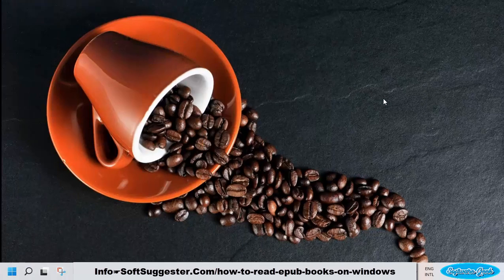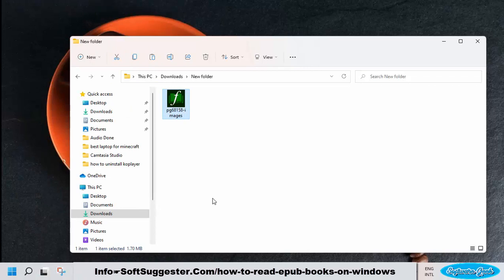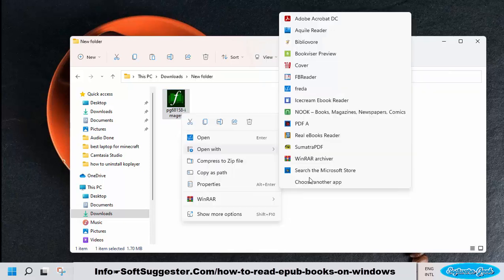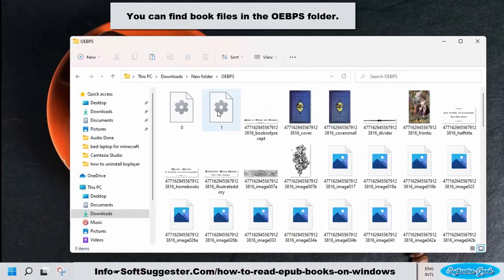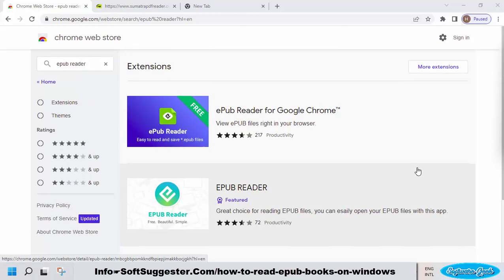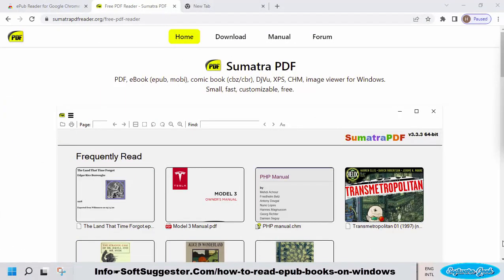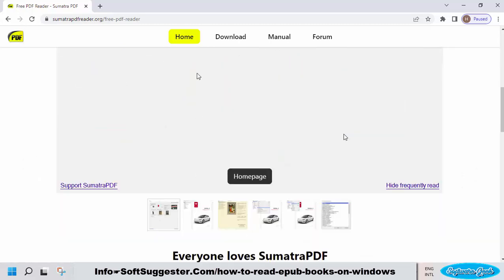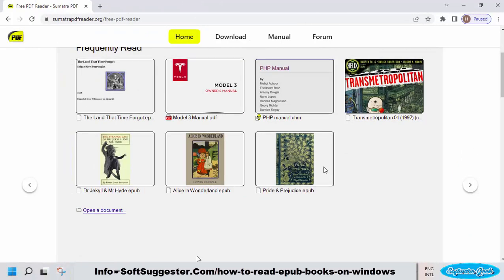How To Read ePub Files On Windows 11/10/7/8 PC?✏How Do You Open ePub Files On Windows 11/10/7/8?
In this tutorial, You are going to learn How to read or open EPUB books on a Windows PC? We will share without and with EPUB reader methods to read EPUB books on Windows.
Though This tutorial is being made on a Windows 11 machine, You can follow the given instructions for Windows 10, Windows 8, and Windows 7 as well.